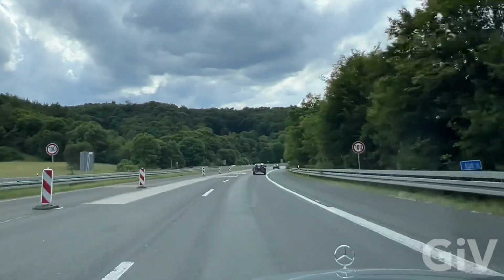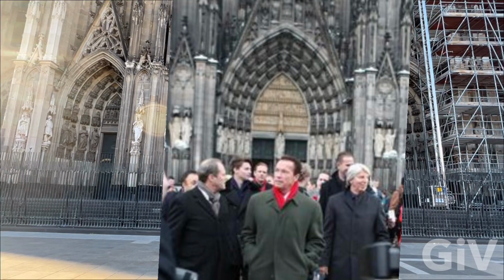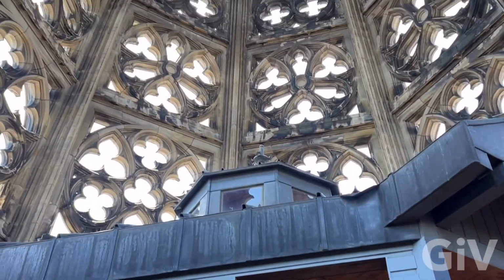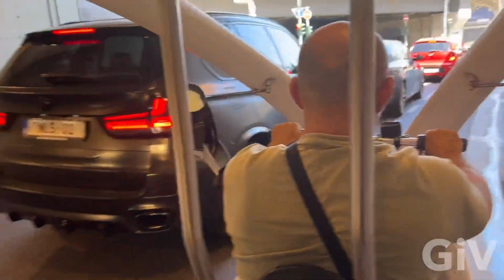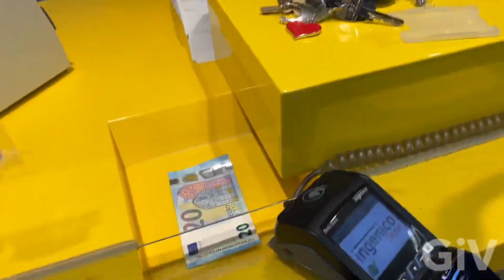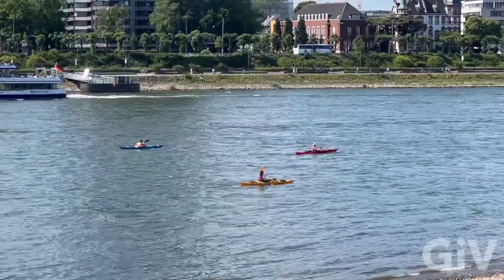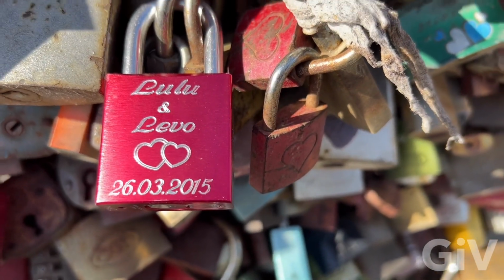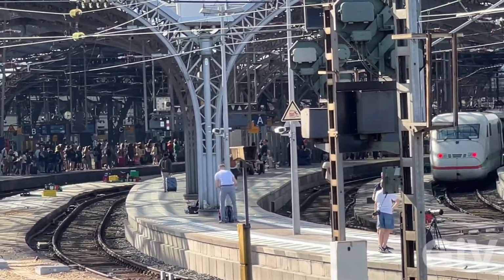Exploring Koeln and Koelner Dom full tour 2022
Today I explored the beautiful city of Köln (cologne )
I went to the Koelner dom  platte Right in front of the big cathedral I walked up the towers all the way to the top after this we took a bike Taxi to the Ferris wheel and seil bahn Over the Rhine river it was incredible then we walked through the park to the deutzer bridge With all the love locks we had an amazing day